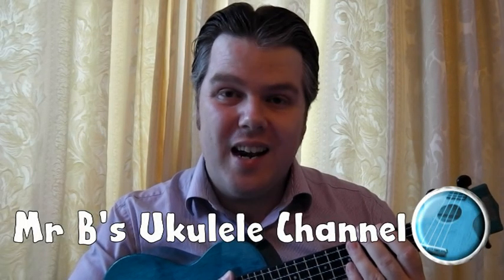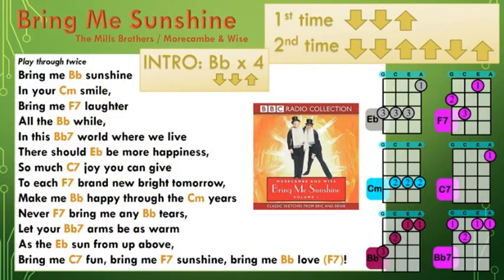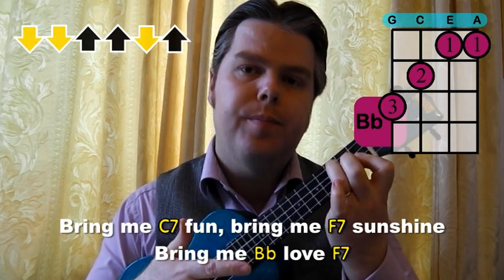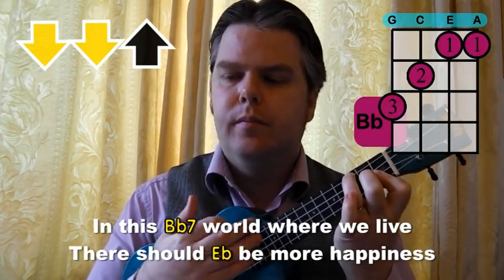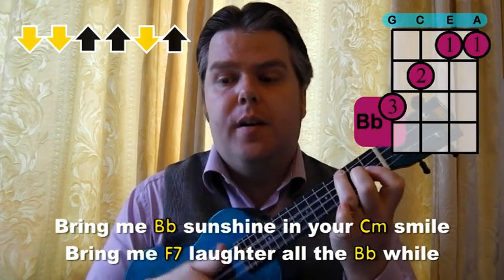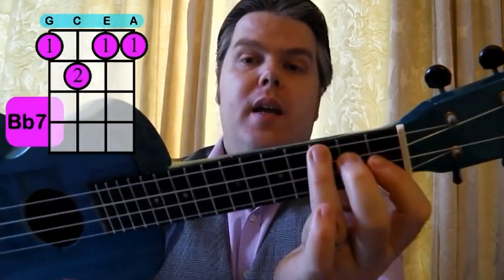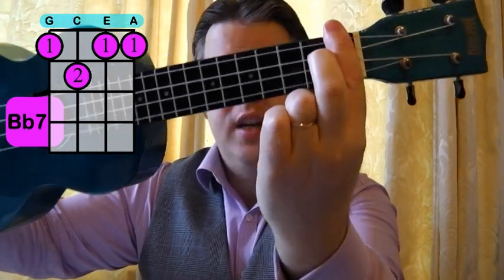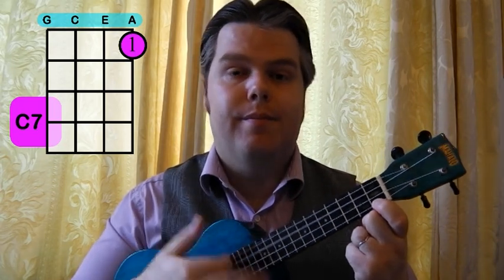Bring Me Sunshine Tutorial | Mr B's Ukulele Channel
DIFFICULTY LEVEL 5: The tutorial video for the lively song Bring Me Sunshine, made infamous by Morecambe and Wise and a really fun song to sing. Watch out for the range of chords on this one and also the two different strumming patterns used. Have fun!

If you are searching for a music video or new songs to sing, looking for ukulele tutorials or even looking for a karaoke track to enjoy I hope you like the music and songs on my channel. Whether you’re a fan of Queen or Bruno Mars you’ll find a big range of songs in my playlists. Mr B’s Ukulele Channel has a range of ukulele songs, ukulele lessons, ukulele covers, ukulele chord tutorials and ukulele playalongs, so you can find the ukulele video you are looking for.